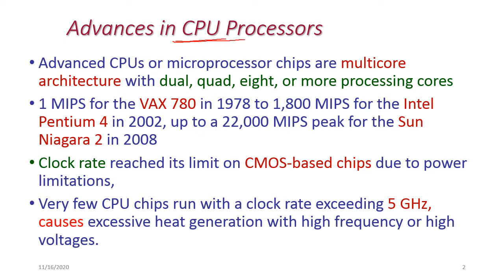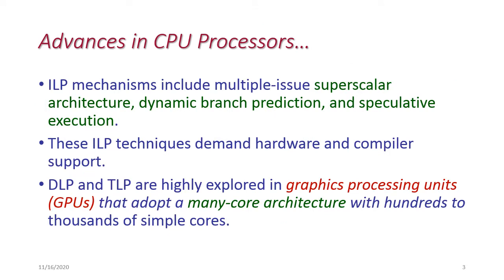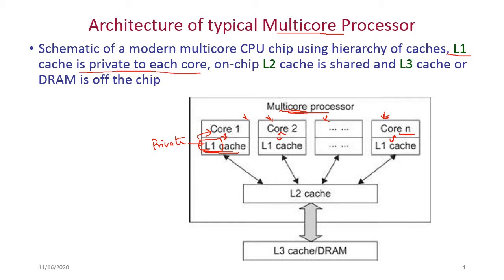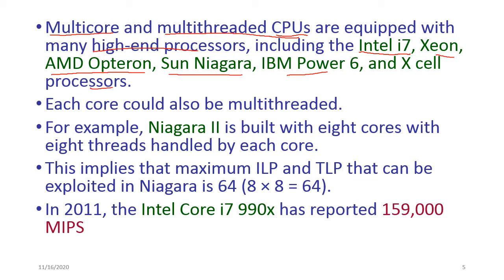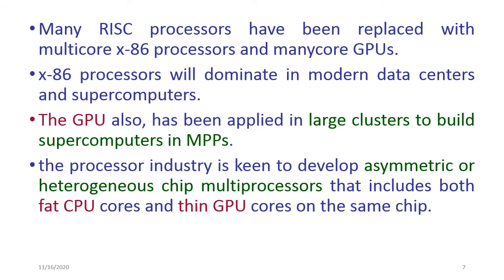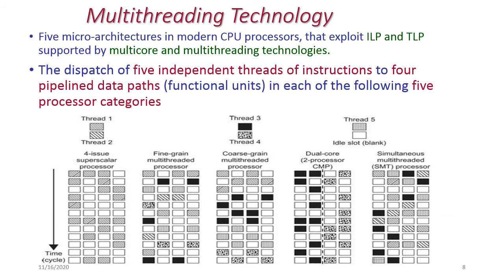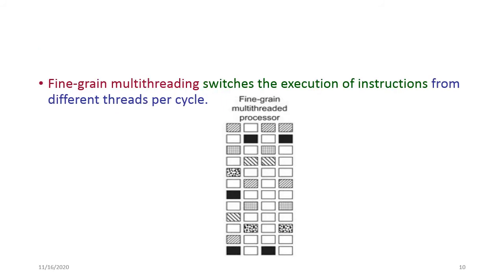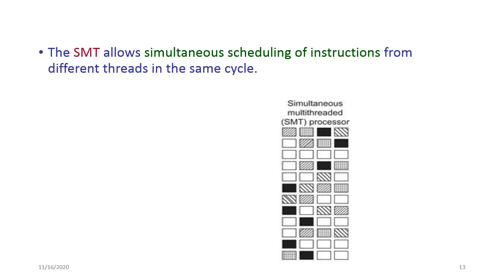Multi-core CPUs and Multithreading Technologies - Unit-1 - GCC - Advances in CPU Processors